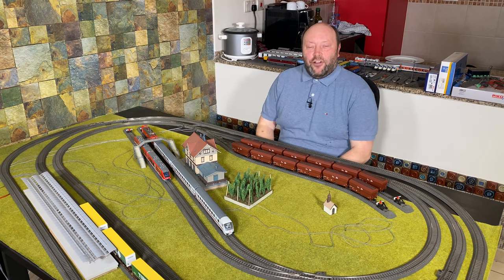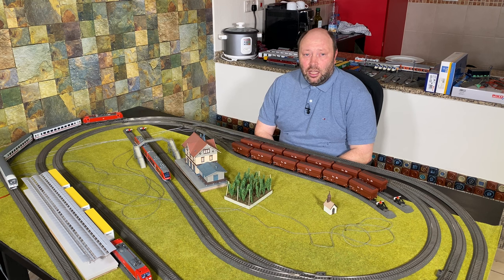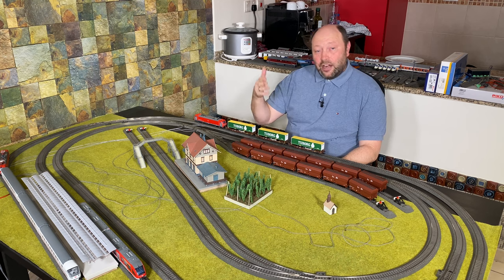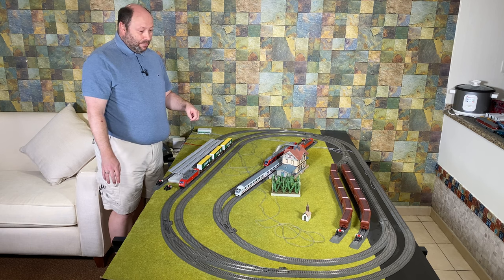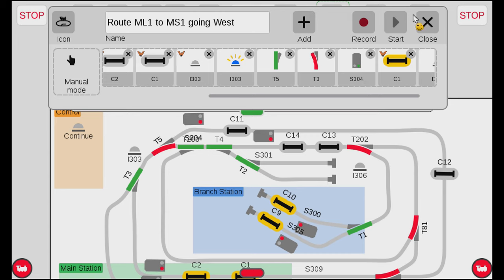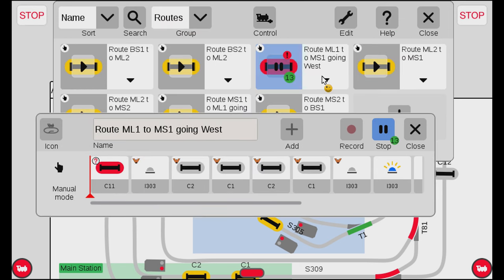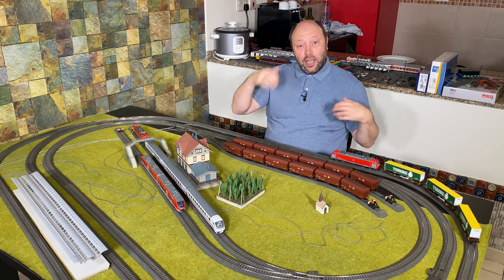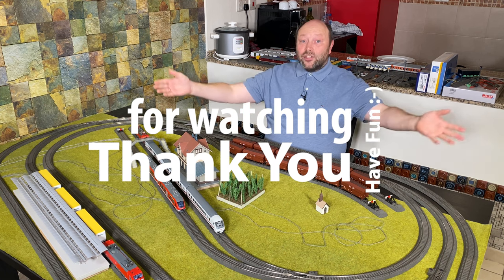CS3 Layout Automation: Experimenting with Routes, Signals & Train Movement (Automation Episode 5)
In this video we experiment with automation on the Märklin Central Station 3 (CS3). We look at routes, signals and train movements.  The video is the first in a series of videos were we will experiment with automation.

We will make routes for an oval and make the freight train move around this oval. In later videos we will make more trains move.

The video uses the Märklin Central Station 3 (CS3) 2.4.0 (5). Consider update according to the video below if you have an earlier version. In addition to that you must enable extended event mode to complete the examples in the videos.

Tips & How to included:
 • How to create route events
 • How to automatically change signals to red creating signal events
 • How to create train movement events
 • Tip: Please contact track where you want to Stop, Change Speed & avoid collisions
 • Tip: Name places on your layout
 • Tip: Use signals to limit train movements as in the real world
 • Tip: Signals can be virtual and only in the CS3
 • Tip: Group events in Routes, Signals and one for each train
 • Tip: Make short routes to reserve as little track as possible.
 • Tip: You can still hit play when an event has been stopped even when it says Stop
 • Tip: Use Events-Control-Terminate Events to terminate all events
 • Tip: You can click on contracts, signals etc. to change state for troubleshooting
 • Tip: Before running an event make sure the track diagram reflects the real layout
 • Tip: You can expand sub events using long press
 • Tip: Turning on the engine sound and wait 8-10 sec depending on your locomotive
 • Tip: Macro's are always at the end of the event list
 • Tip: Make events in small bites and test
 • Tip: Make one train move, then another and finally combine them
 • Tip: Test, test and test again ;-)

Chapters
00:00 Intro
02:17 The layout
04:07 Contract track placement
07:24 CS3 Track Diagram
10:14 Naming places
11:57 Train Automation Philosophy
13:59 Route MS1 to ML1 going East
20:53 Route ML1 to MS1 going West
29:13 Signal events MS1 East Free and ML1 Free
33:42 Train Movement: Freight MS1 to MS1
45:56 Train Movement: Freight Run
49:29 Train Movement: LOOP Freight
51:42 LOOP Macro
53:20 Freight Run execution
56:48 Outro